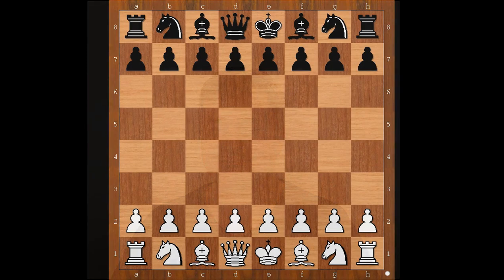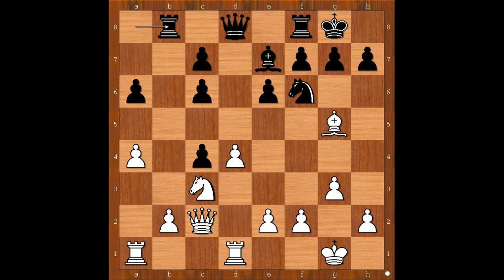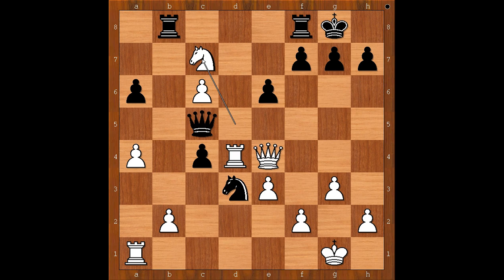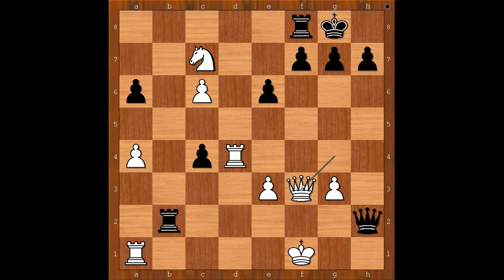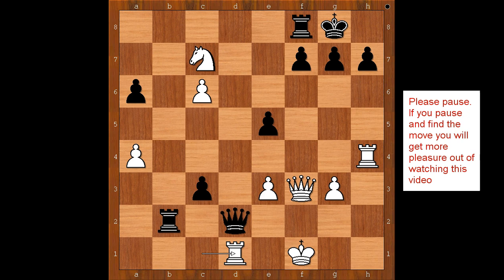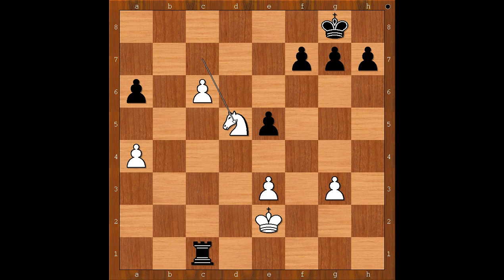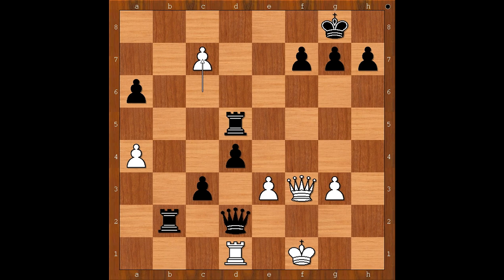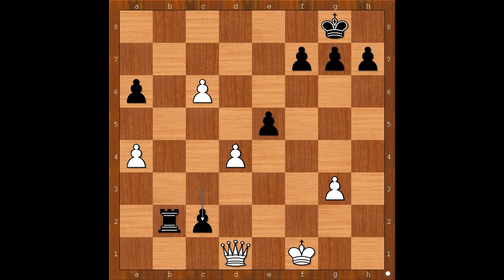Jeffery Xiong vs Wesley So: US Championship 2017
Jeffery Xiong vs Wesley So
US Championship 2017
Catalan Opening: Closed Variation (E06)
1. d4 Nf6 2. c4 e6 3. g3 d5 4. Bg2 Be7 5. Nf3 O-O 6. O-O dc4 7. Qc2 a6 8. a4 Bd7 9. Rd1 Bc6 10. Nc3 Bf3 11. Bf3 Nc6 12. Bc6 bc6 13. Bg5 Rb8 14. e3 c5 15. dc5 Qe8 16. Rd4 Nd7 17. Be7 Qe7 18. c6 Ne5 19. Qe4 Qc5 20. Nd5 Nd3 21. Nc7 Nf2 22. Kf2 Rb2 23. Kf1 Qh5 24. Qg4 Qh2 25. Qf3 c3 26. Rc1 e5 27. Rh4 Qd2 28. Rd1 Rd8 29. Nd5 Rd5 30. Rd4 Rd4 31. ed4 Qd1
 0-1